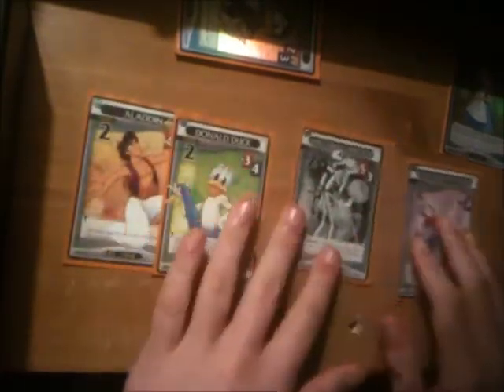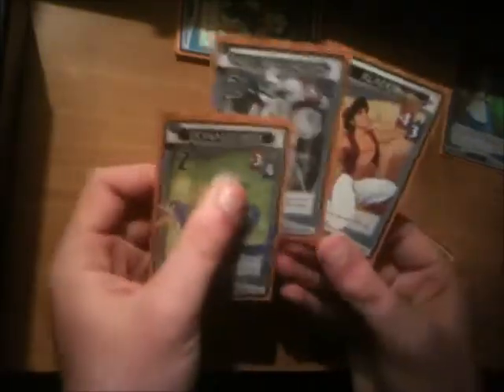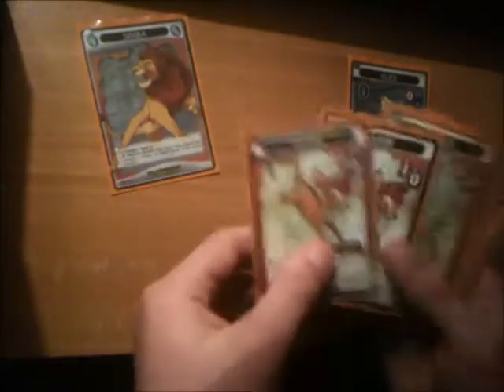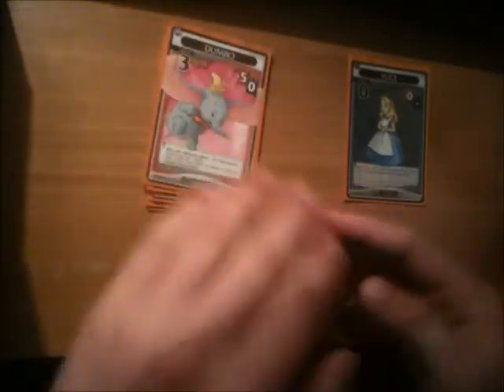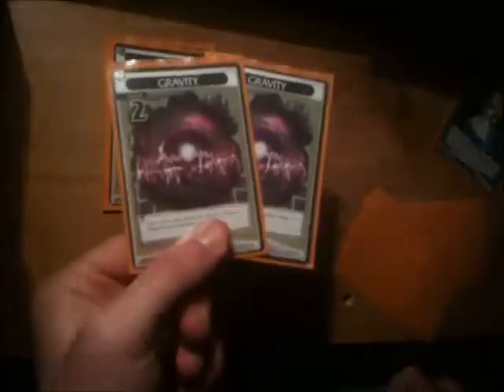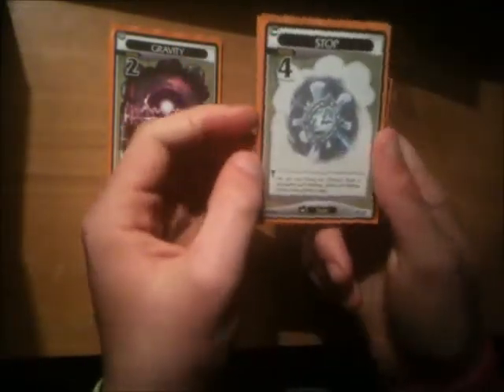Kingdom Hearts TCG Alice Control Deck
I go over a deck idea I came up with myself, and besides a few tweaks here and there it's pretty solid.